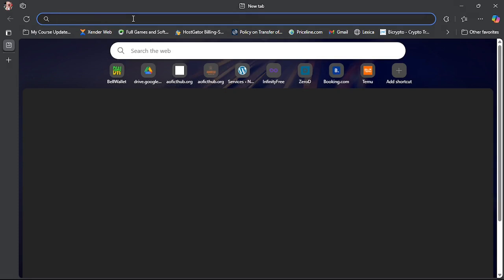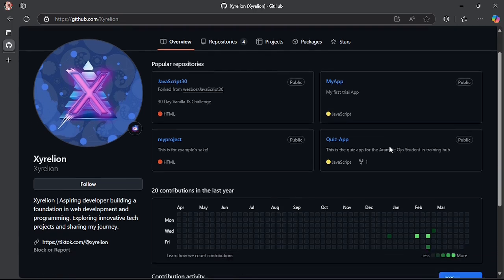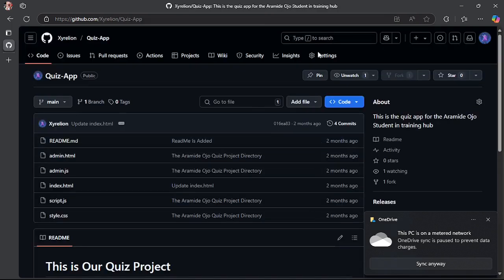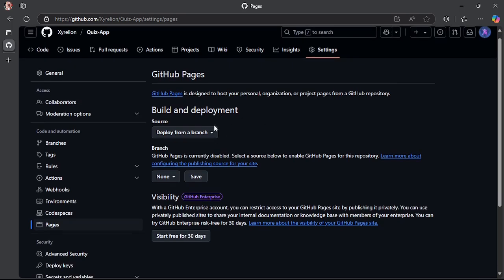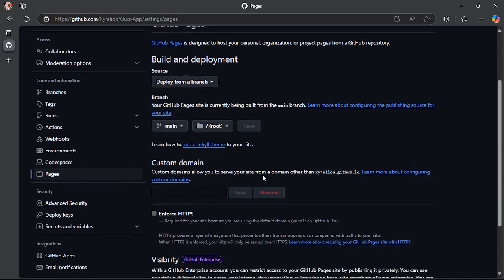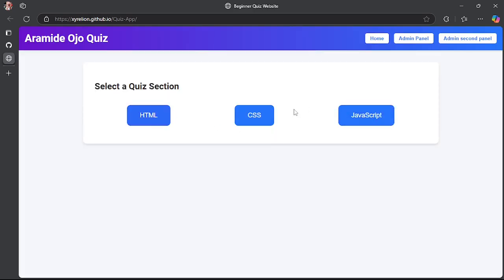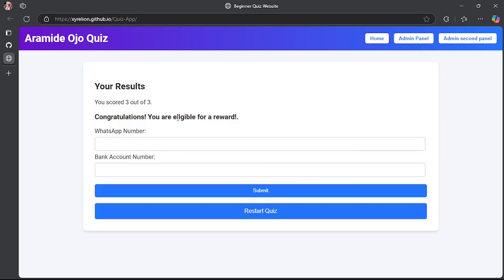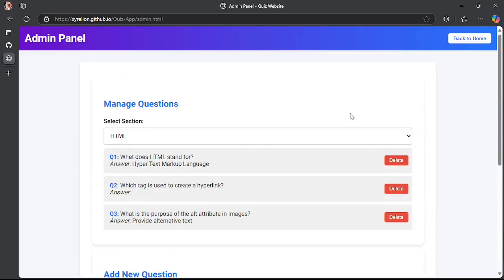How to Host a Webpage on GitHub Pages 🚀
In this tutorial, I’m showing you how to host your webpage using GitHub Pages in just a few simple steps. Whether you're new to web development or just need a quick refresher, follow along to transform your repository into a live website!

🔹 **Tutorial Steps:**
- **Access Repository Settings:** Click the gear icon or navigate to the “Settings” tab in your GitHub repository.
- **Find the Pages Section:** Scroll down until you see the Pages (or Pages and Deployment) section.
- **Set Your Deployment Options:** Select the branch you want to deploy from (usually "main" or "master") and choose the folder (typically "/root" or "/docs").
- **Save and Deploy:** Click "Save" and give GitHub a few moments to process your settings.
- **Your Website is Live:** GitHub will provide a link in the format ` it with the world!